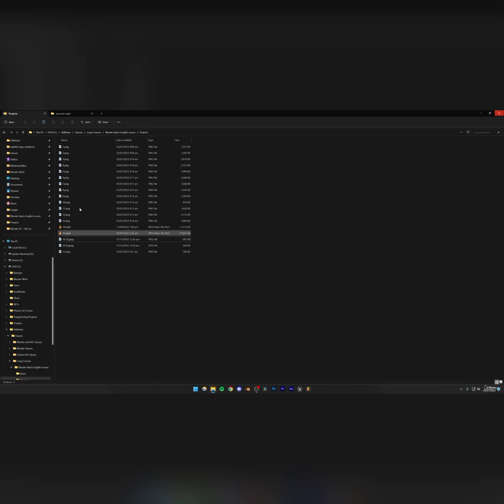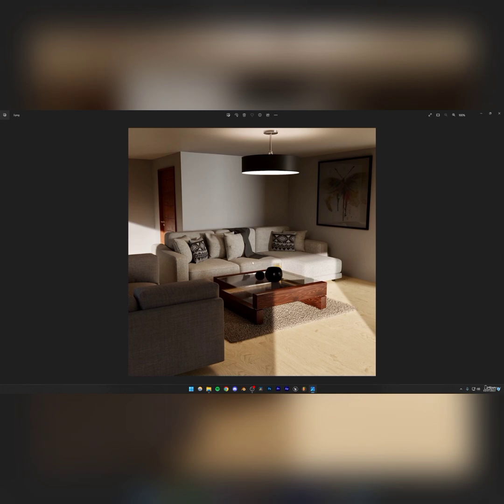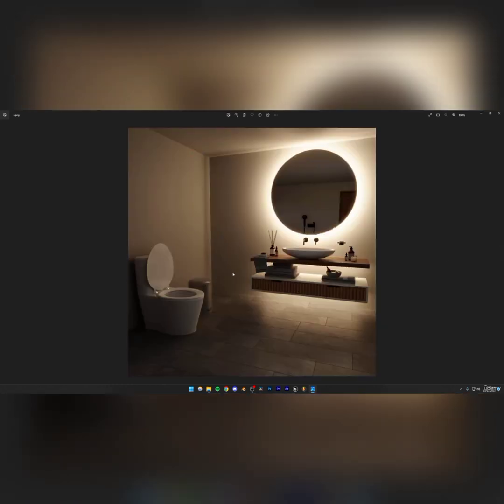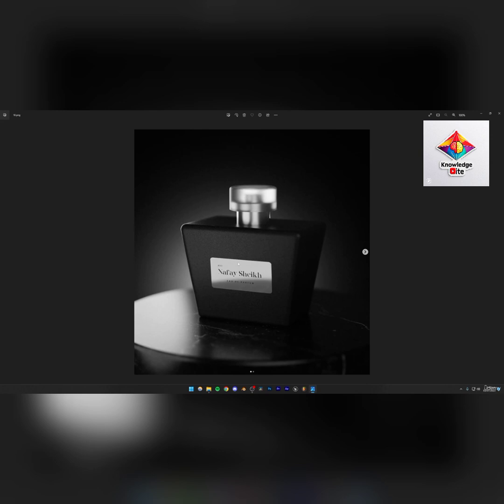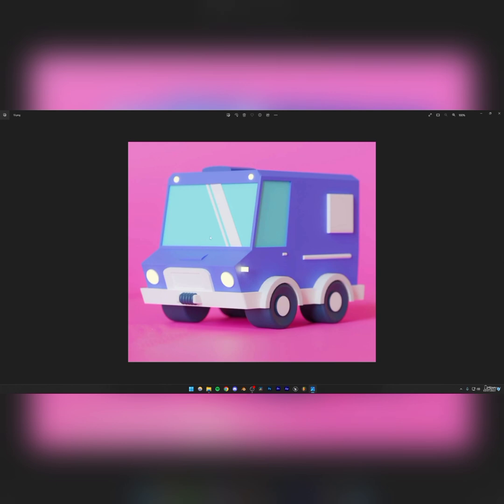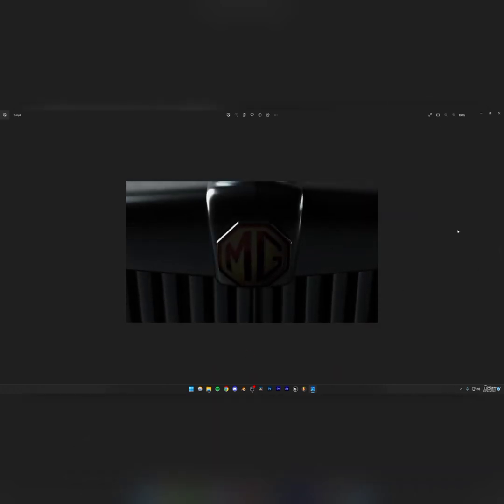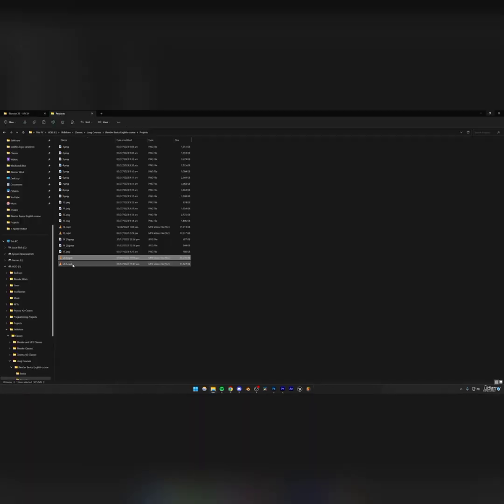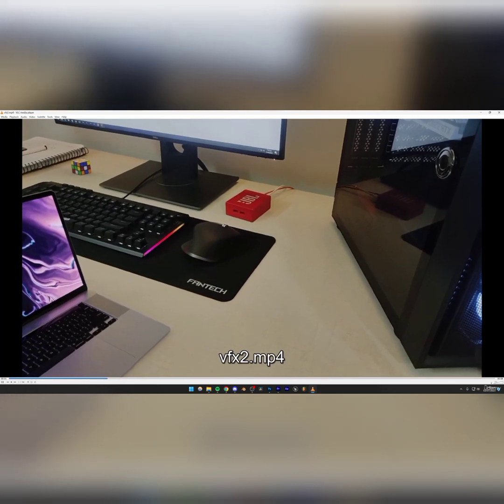3D Blender Animation Course | 3D Nafy Jafy Blender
3D Blender Animation Course | 3D Nafy Jafy Blender

Welcome To KnowledgeKite YouTube Channel !

```You'll Get 20+ Step by step Tutorial Videos with Free Capcut Pro installation + 7 Premium Packs...